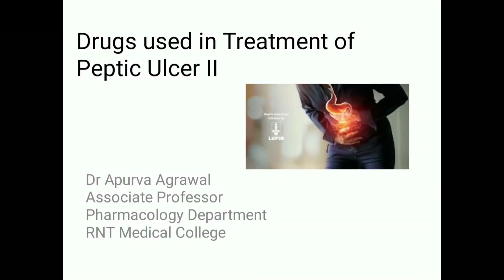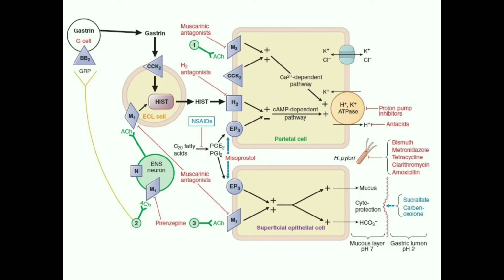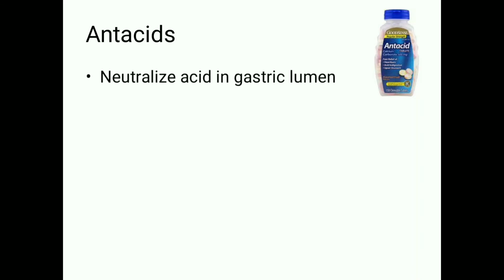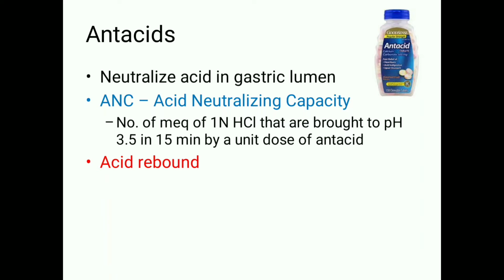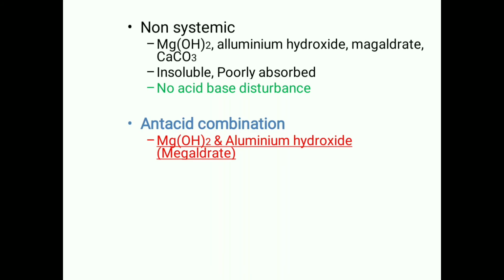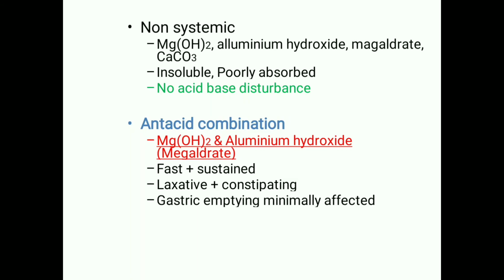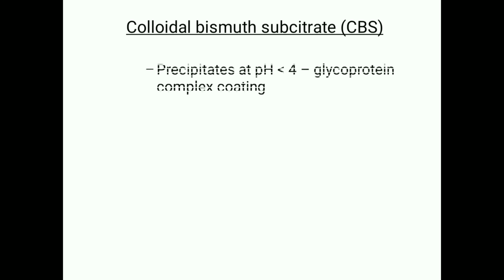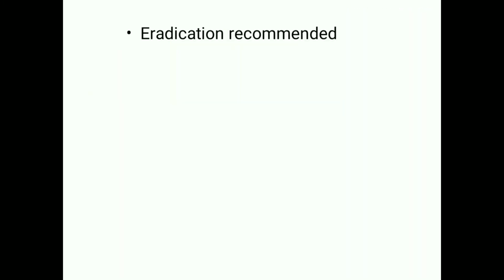Drugs used in Peptic Ulcers Part II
This class includes Antacids, Ulcer Protectives & Anti H. Pylori Eradication Therapy